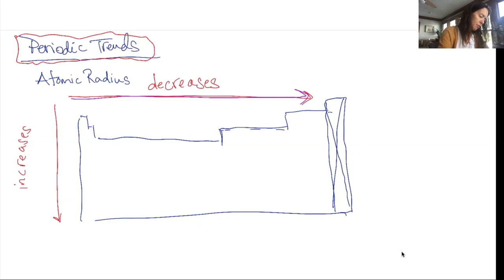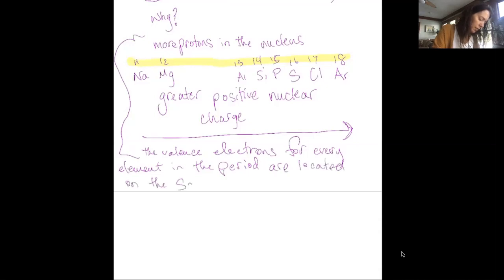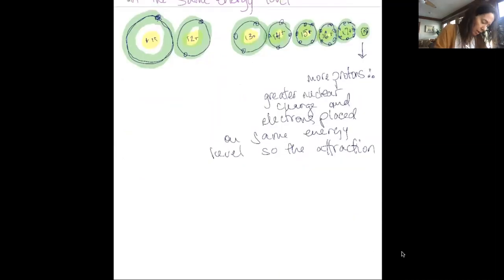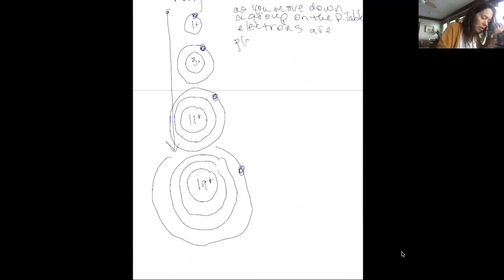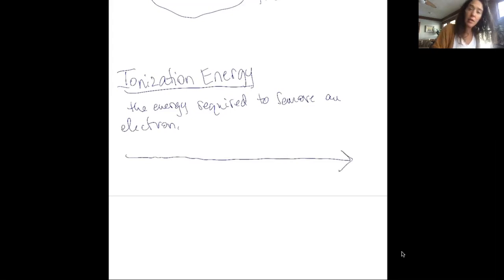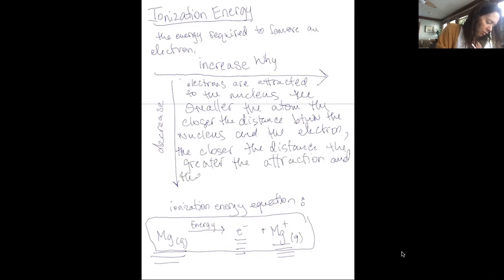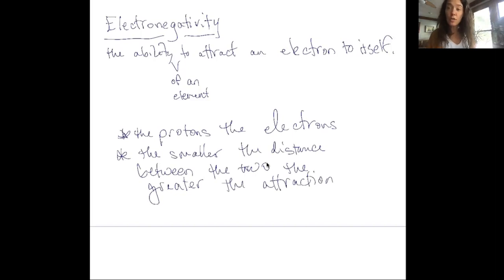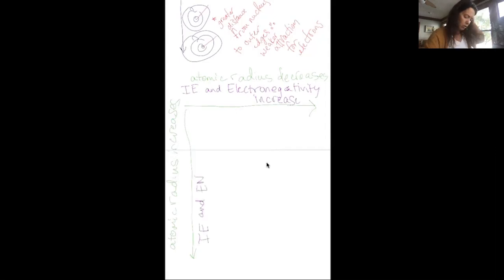gifted chem topic 1.13 periodic trends